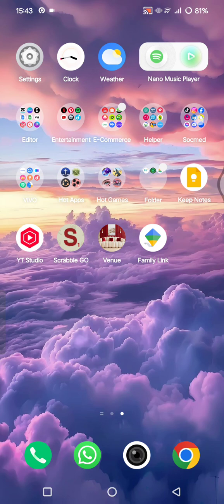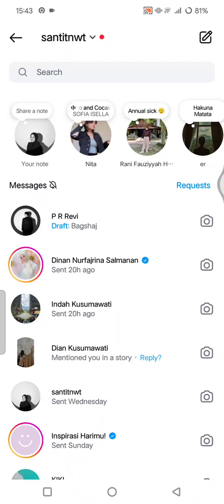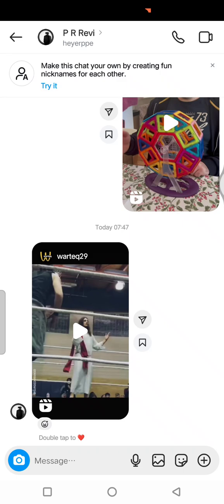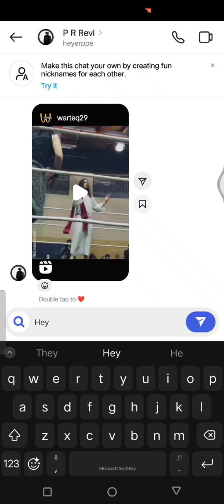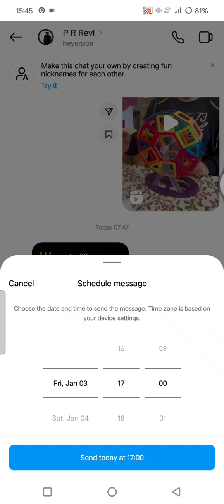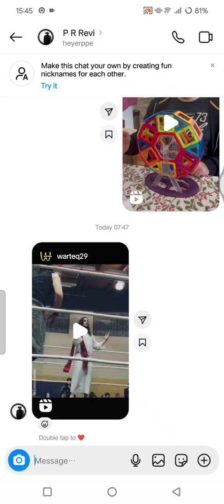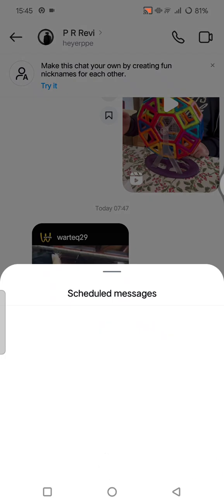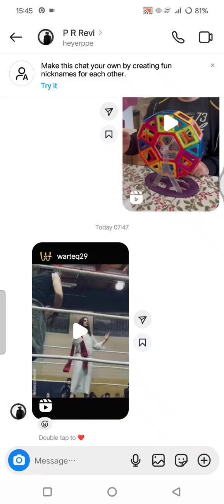⚡️ INSTANT: How To Schedule Messages On Instagram | Set Insta Chat Message For Schedule | English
Want to schedule messages on Instagram? In this tutorial, I’ll show you how to set up scheduled messages in Instagram chat to save time and keep your conversations organized